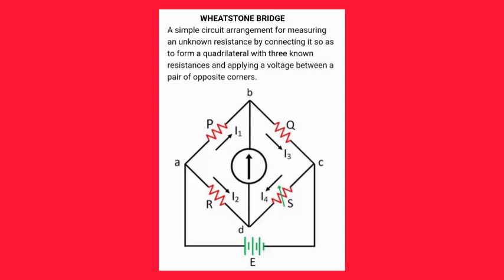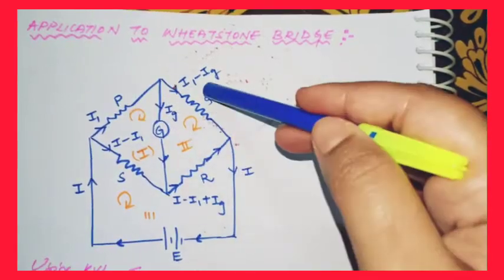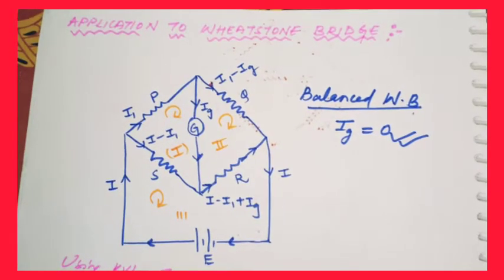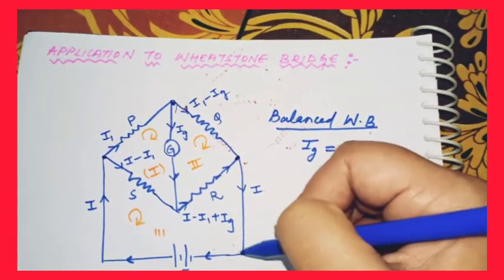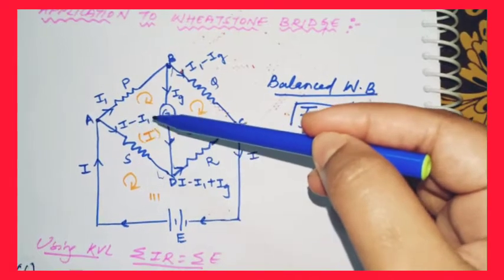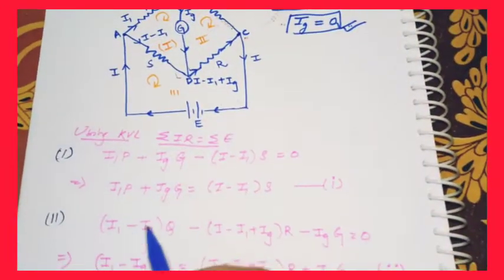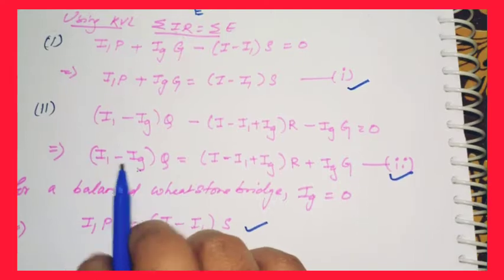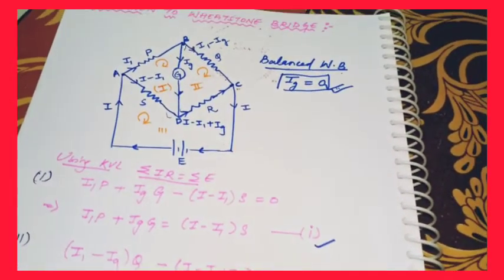PHY ELECTRICITY PART 17 (wheatstone bridge) by miss Sonia